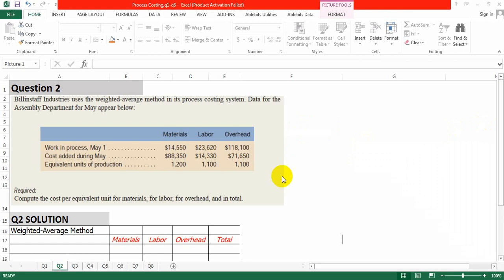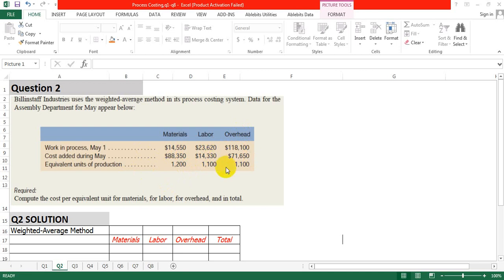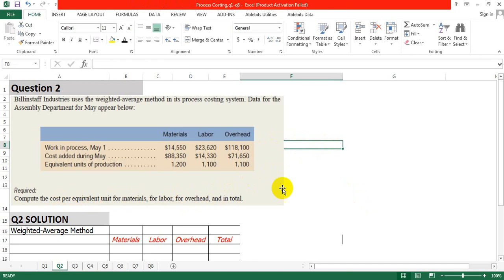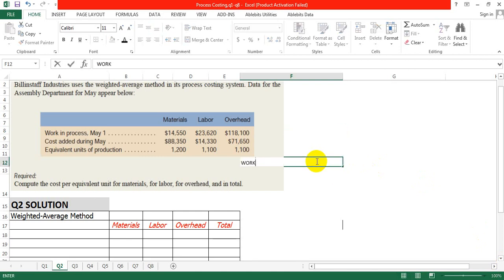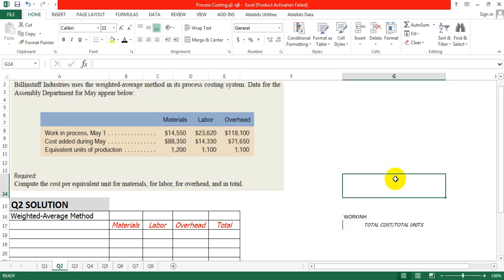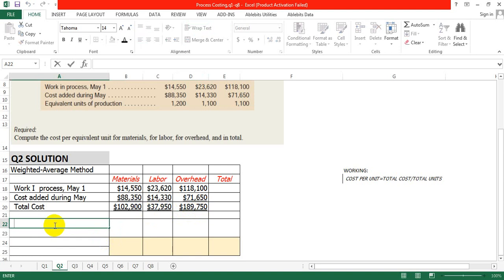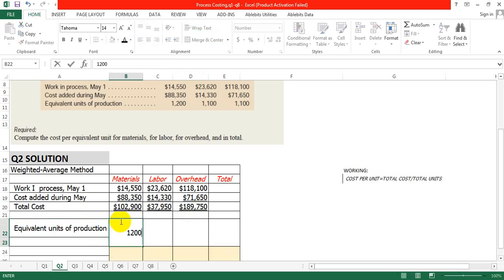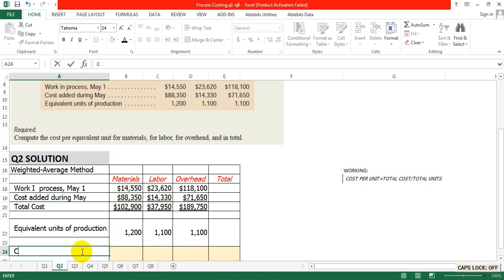Process Costing S2( Cost per unit)